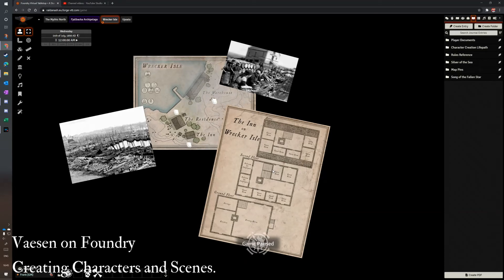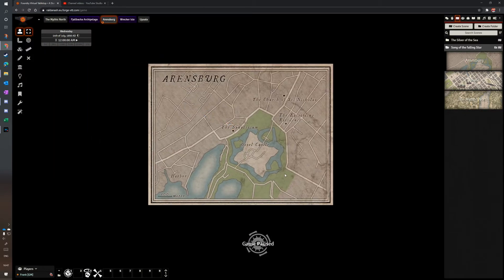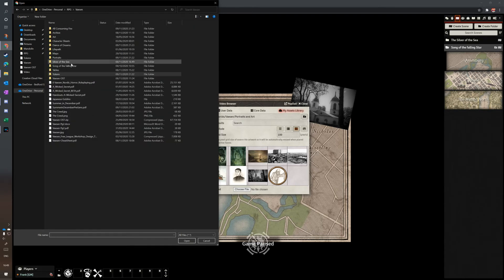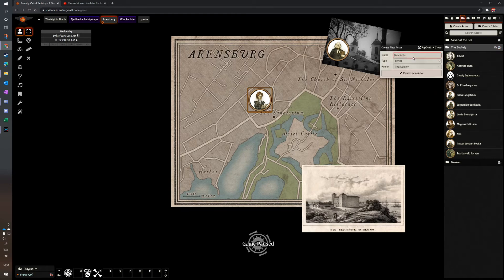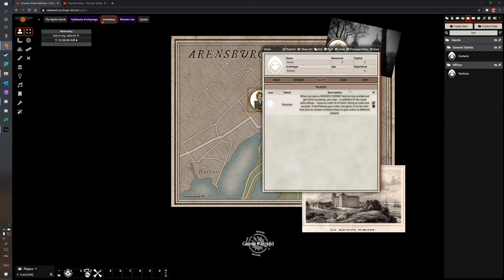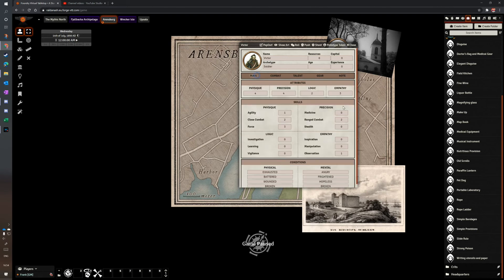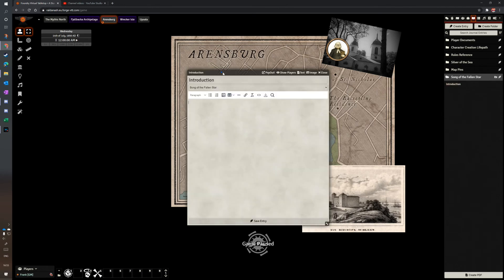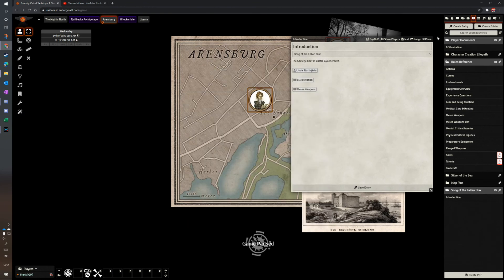Foundry VTT and Vaesen - pt 2. Creating Characters and Scenes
This is the second part of my little tour of Vaesen on Foundry VTT (character sheets courtesy of Perfectro).
In this video, I briefly show the setting up of a scene, a character and a journal entry.